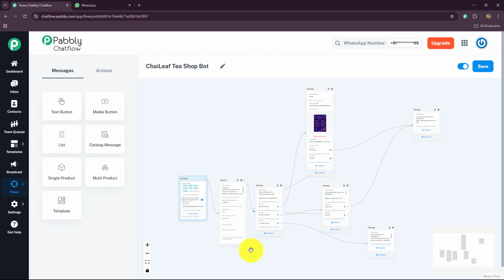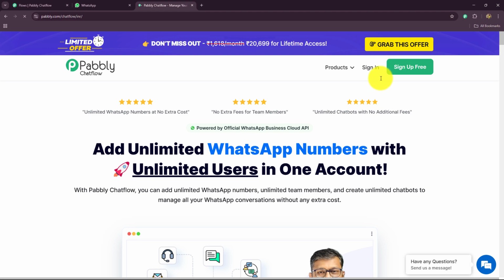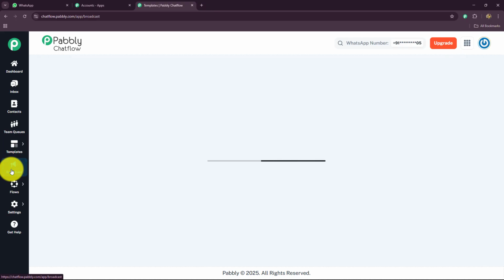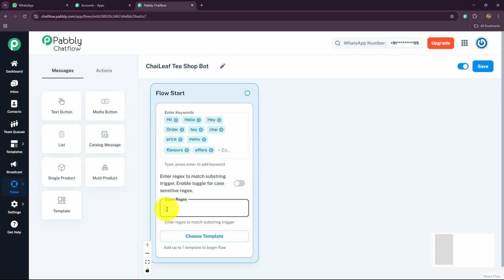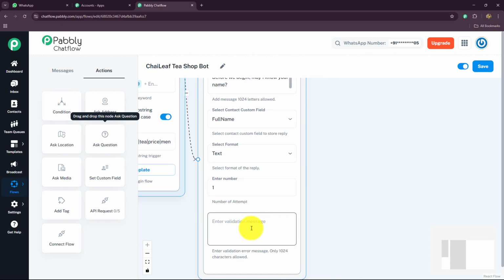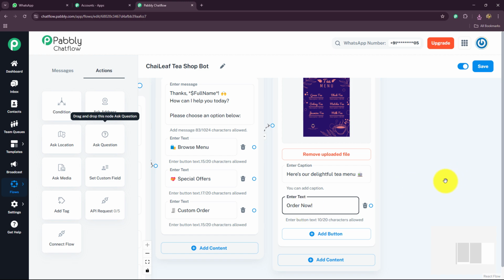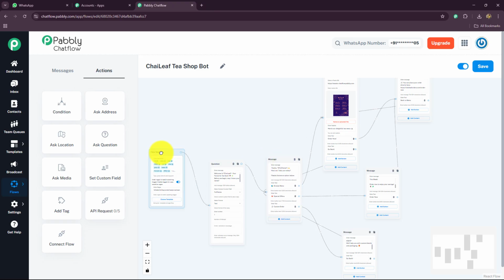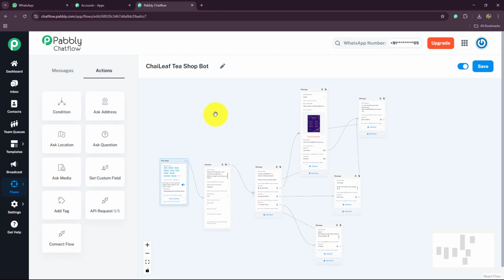How to Build a WhatsApp Chatbot for Your Tea Shop Business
🎯 Use Case: A tea shop notifies customers about limited-edition blends to encourage quick purchases.

Want to serve your customers faster and boost sales at your tea shop? With Pabbly Chatflow, you can build a WhatsApp chatbot that takes orders, shares menu options, provides store info, and sends special offers—automatically and effortlessly! 🍵📲

In this step-by-step tutorial, we’ll show you how to:
✅ Build a WhatsApp chatbot to handle tea orders and inquiries
✅ Automate replies for menu details, pricing, and opening hours
✅ Connect multiple WhatsApp numbers & collaborate with your staff
✅ Schedule messages for discounts, loyalty rewards, and event invites

Whether you run a cozy tea café or a takeaway tea counter, this chatbot will help you improve customer experience, save time, and grow your tea shop business. 🎯